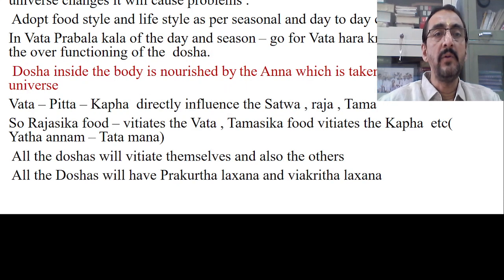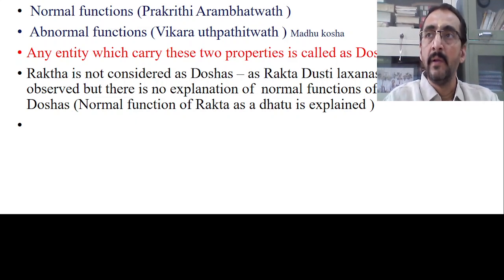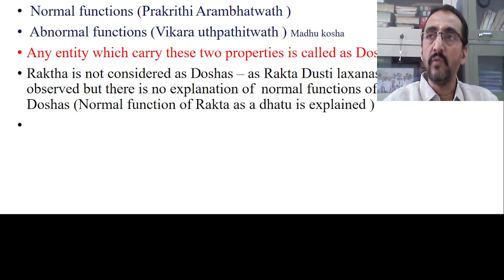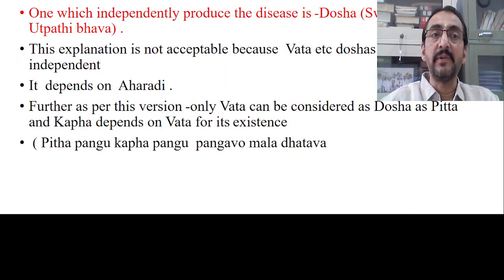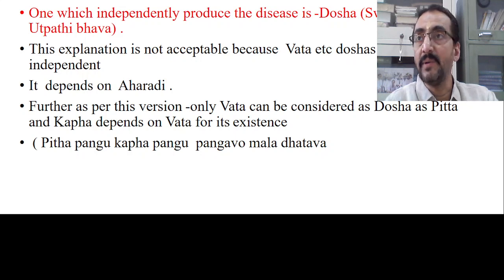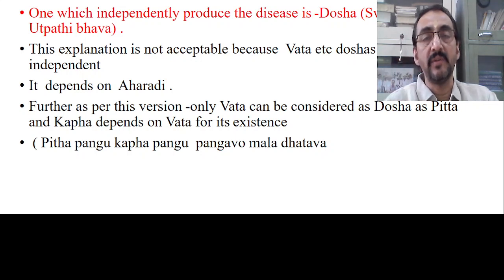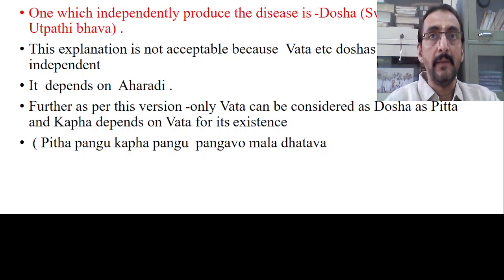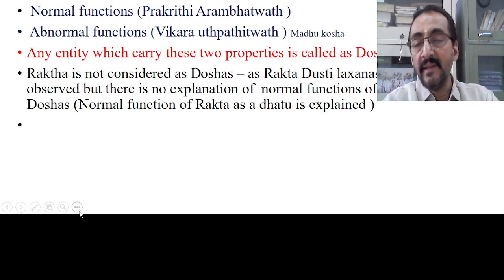How to understand Doshas in Ayurveda -Dosha analysis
Definitions of Doshas and its Analysis